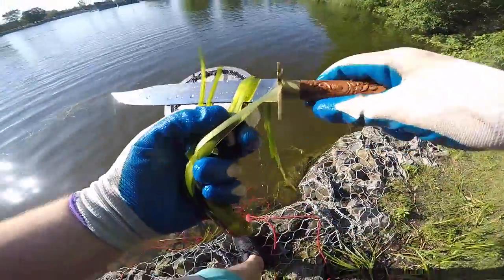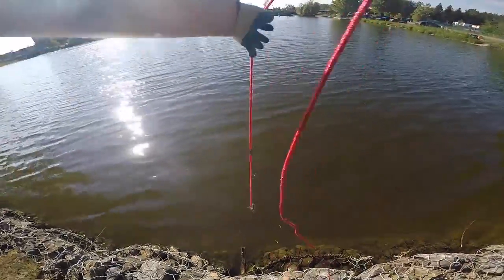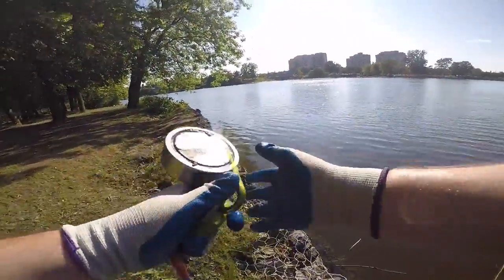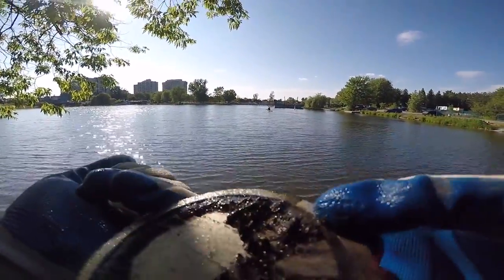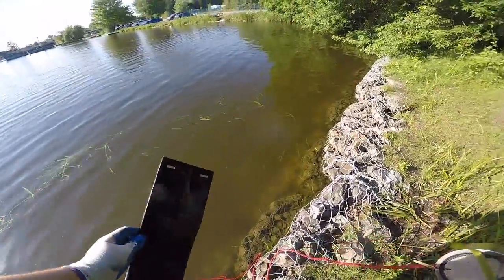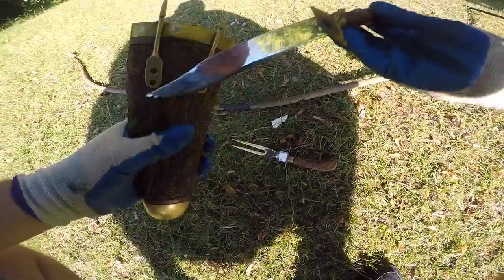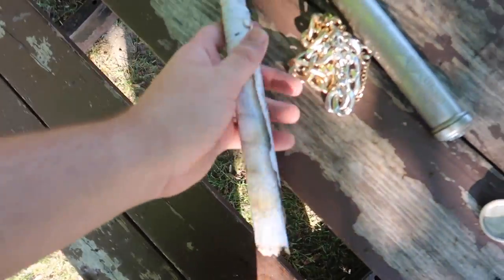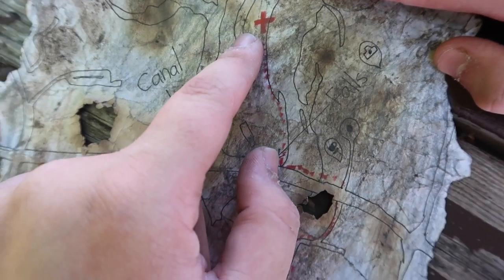MAGNET FISHING AT ABANDONED PIRATE SHIP *WE'RE RICH* FOUND TREASURE MAP!!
I Went magnet fishing at a river where there was a pirate ship hidden under the water that no one really knows about and i got luck and found part of it and something that might have belonged to the pirates but the craziest thing is I FOUND A TREASURE MAP!

Social Medias

¬ BACK UP Instagram: AhmedMoeTv

¬ BACK UP Twitter: AhmedMoeTv